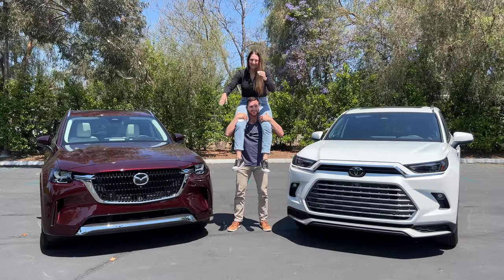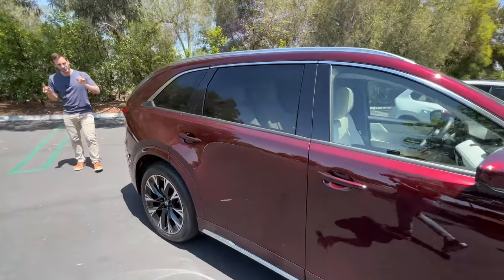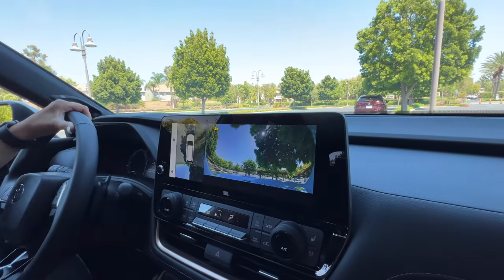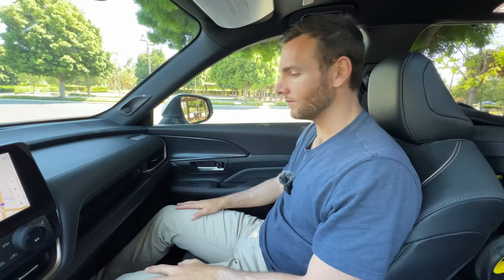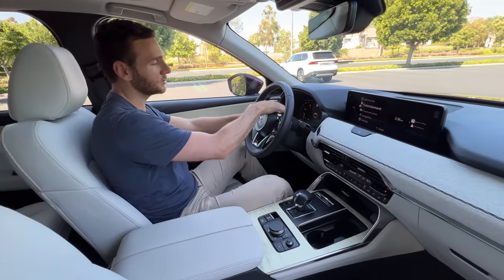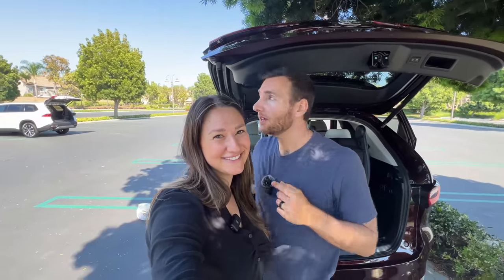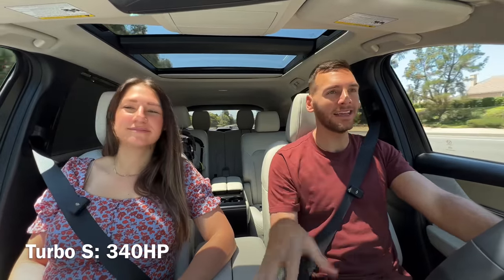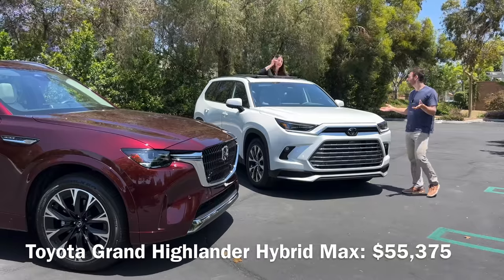Family Review: Toyota Grand Highlander vs. Mazda CX-90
Miles and Christina compare the 2024 Toyota Grand Highlander to the 2024 Mazda CX-90 in this family review. The new Grand Highlander proves to be an efficient, spacious 3-row SUV while the new CX-90 offers driving engagement and a premium interior design.